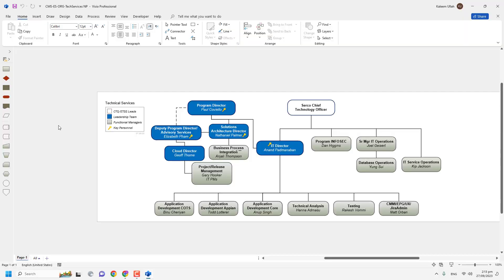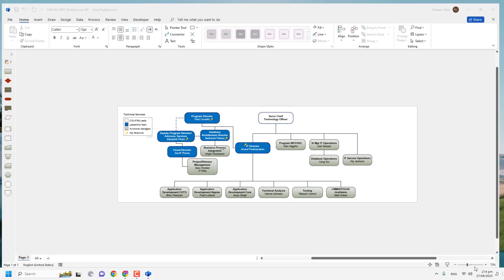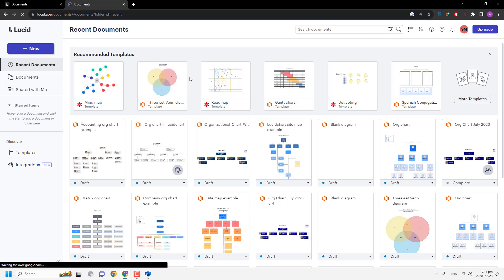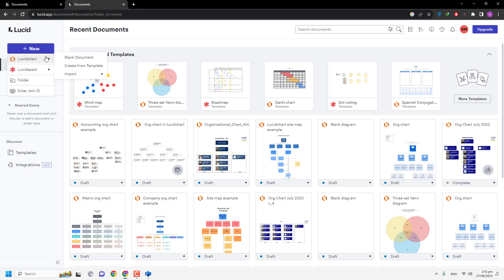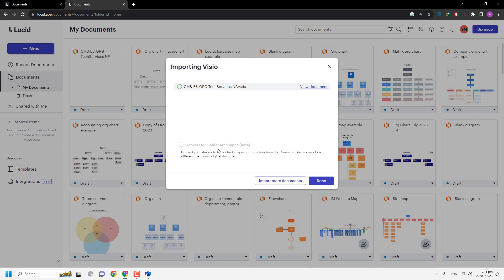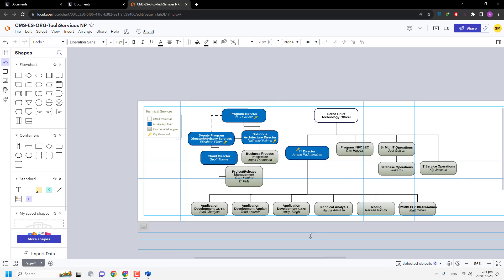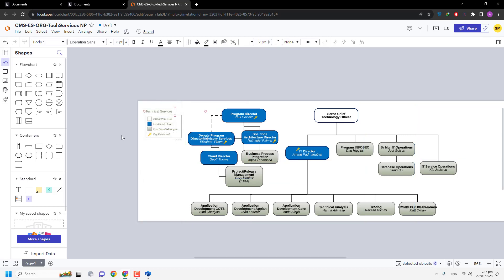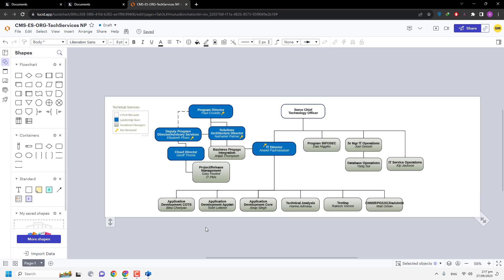how to open Visio with lucidchart